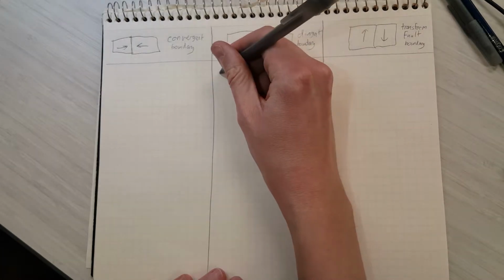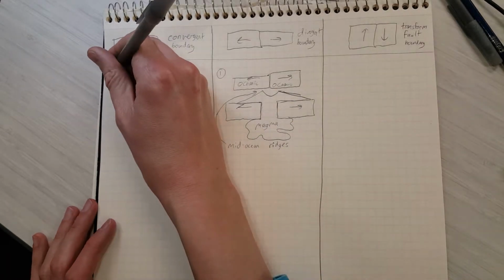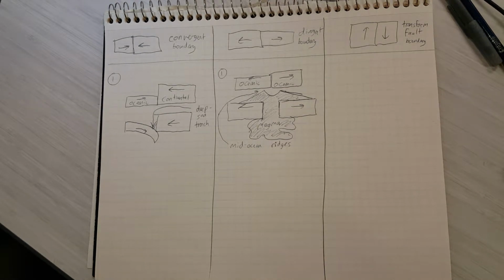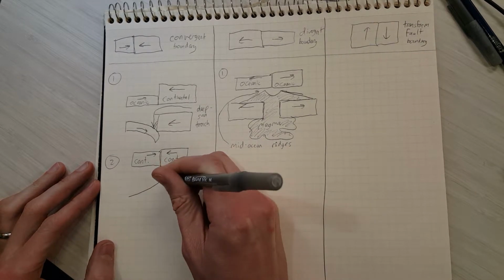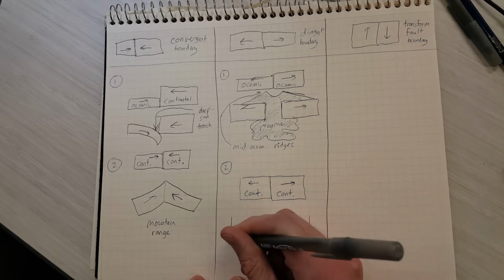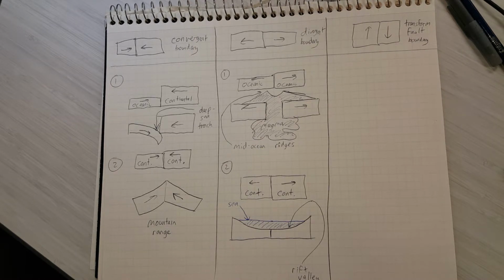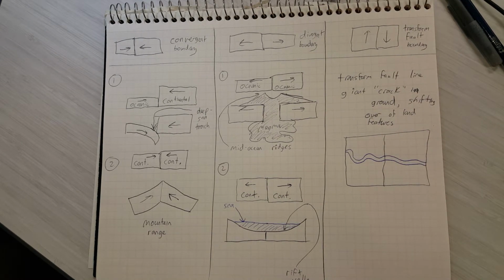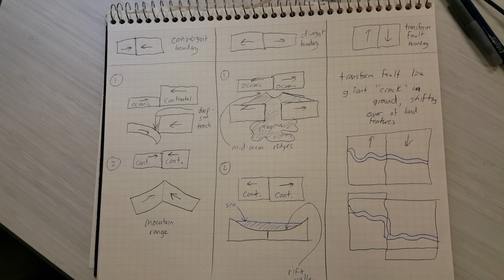Tectonic plate land features